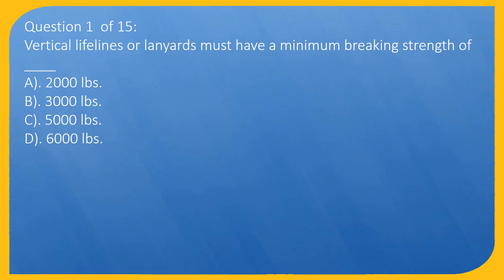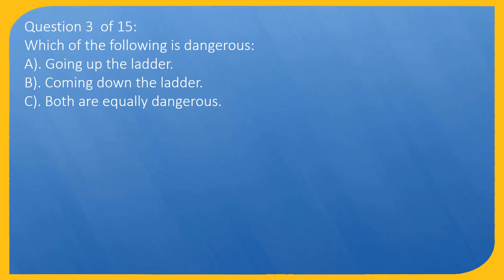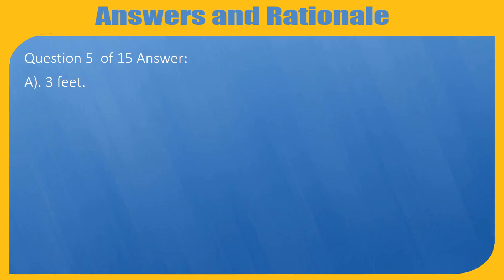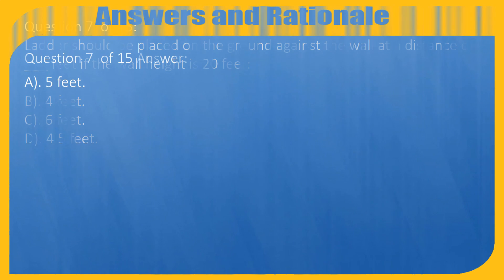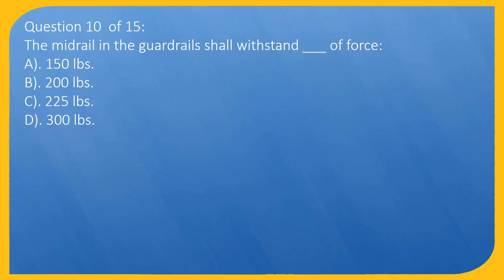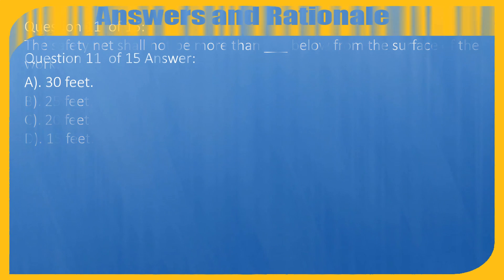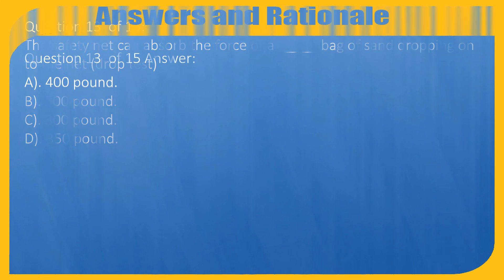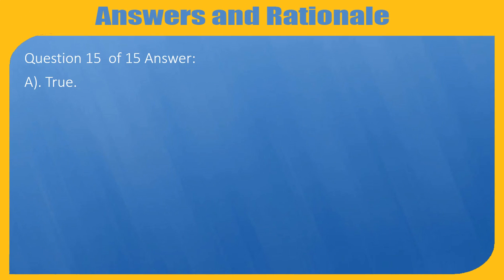OSHA Quiz Fall Protection System (15 Questions With Fully Answers)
ThisOSHA Quiz Fall Protection System (15 Questions With Fully Answers) consists of OSHA 1910 electrical safety quiz questions. Please go through the free OSHA 1910 electrical safety quiz questions.